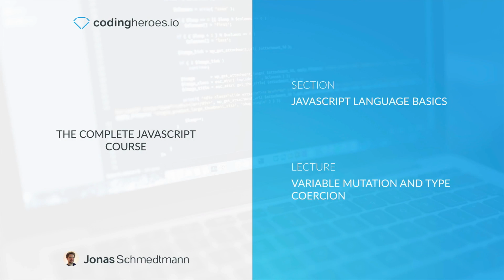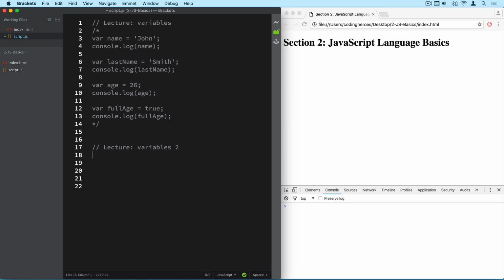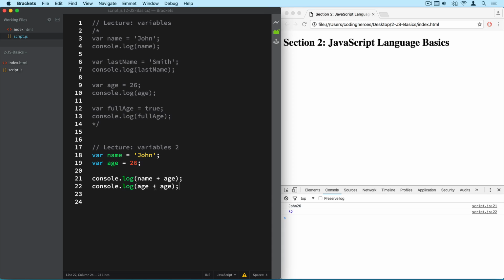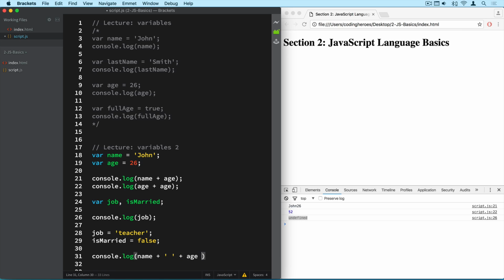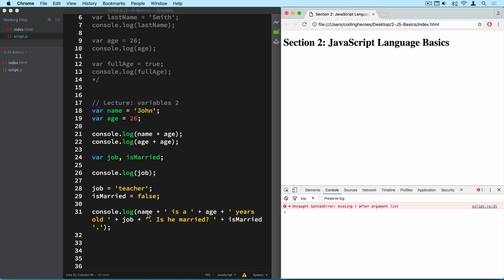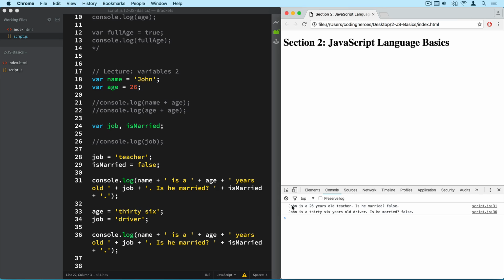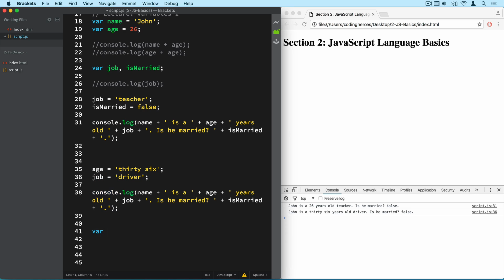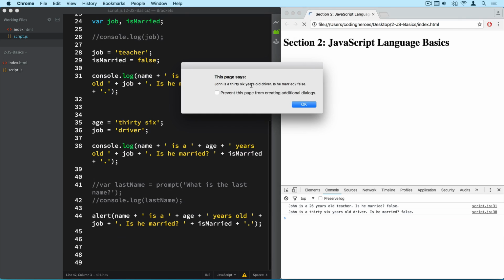851712 007 Variable Mutation and Type Coercion